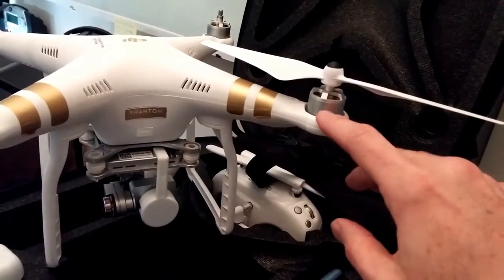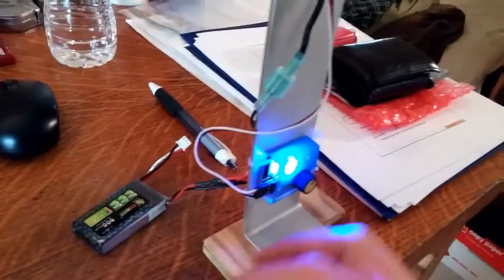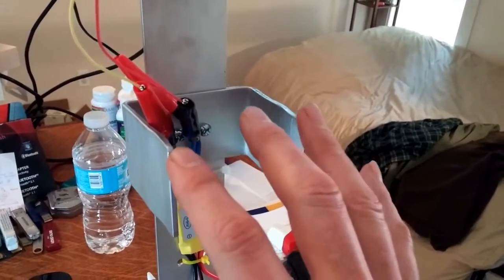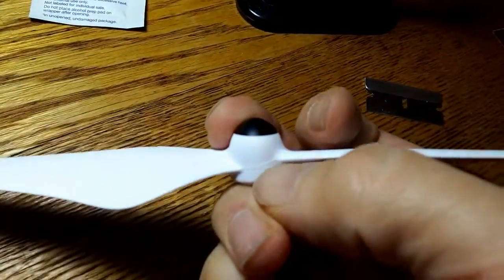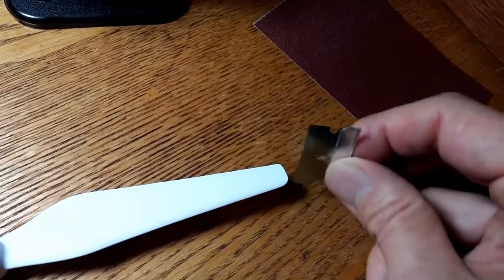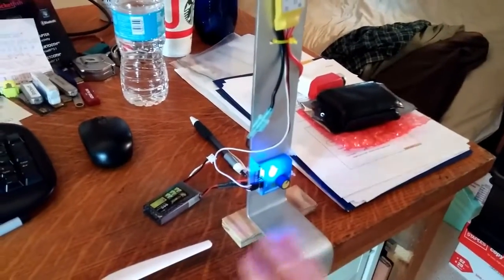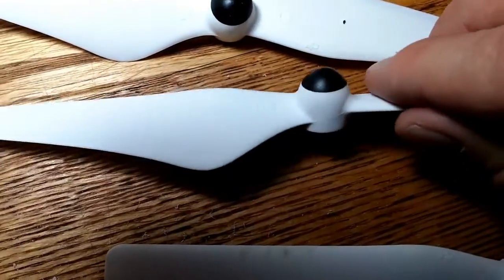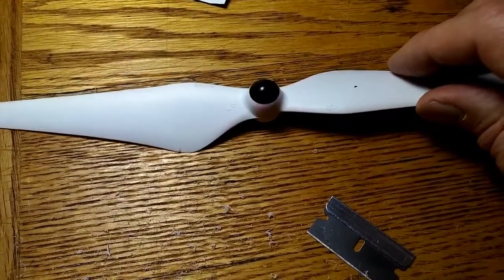Phantom 3 Propeller Balancing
Demonstrates use of a motorized jig to detect imbalances in the propeller.  Uses traditional propeller balancing jig in adjustment process.  Returns to motorized jig for final confirmation of balance.